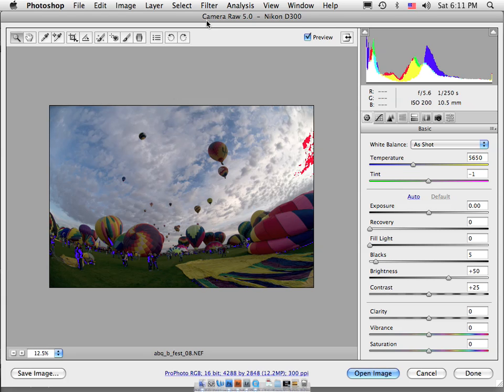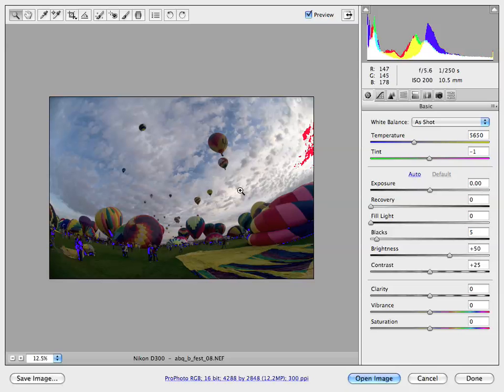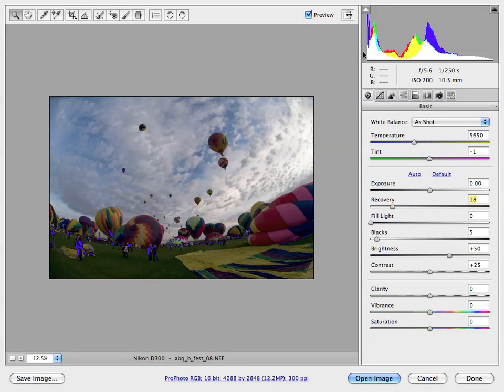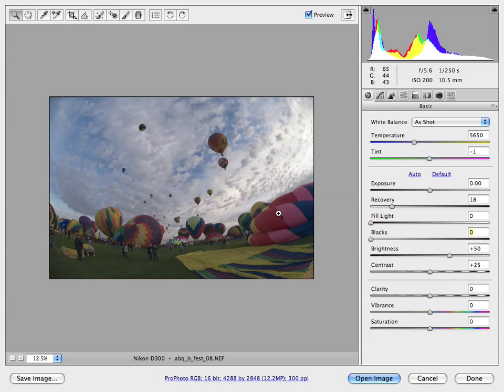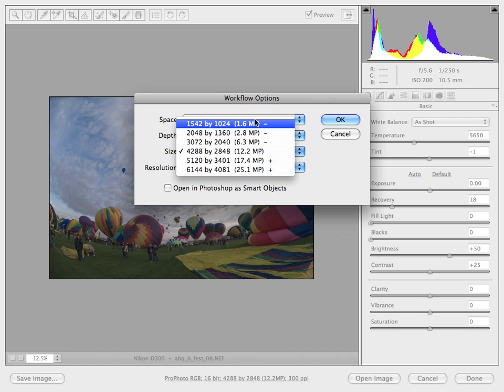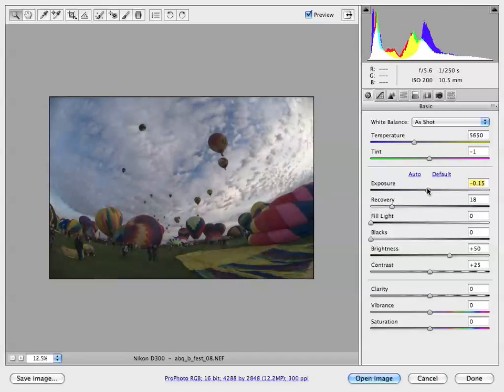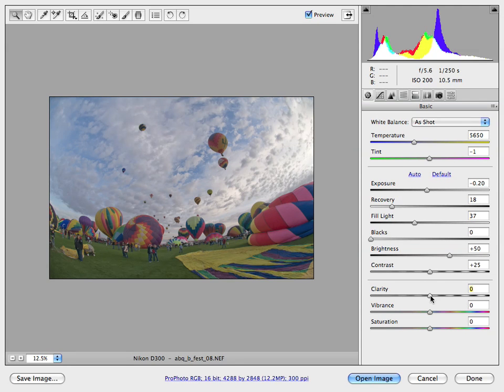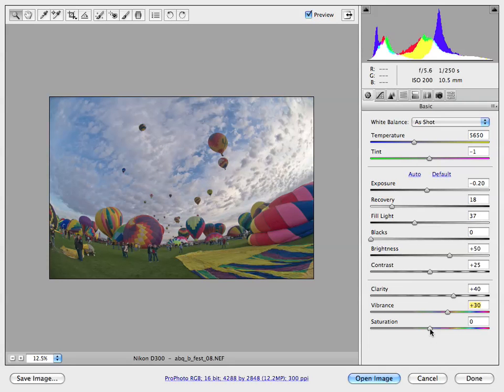Adobe Camera Raw Adjustment Basics - Part 1